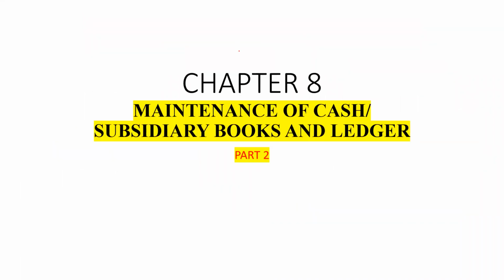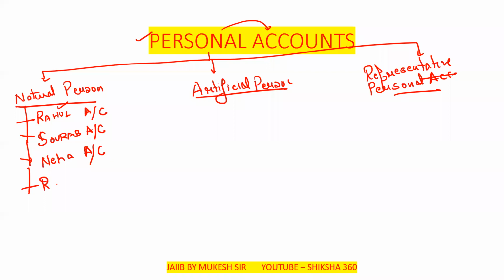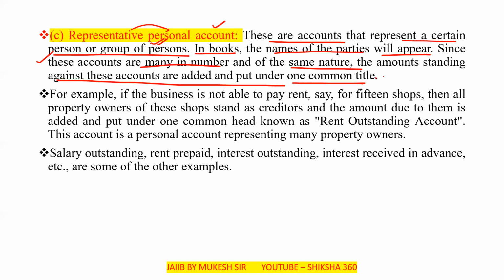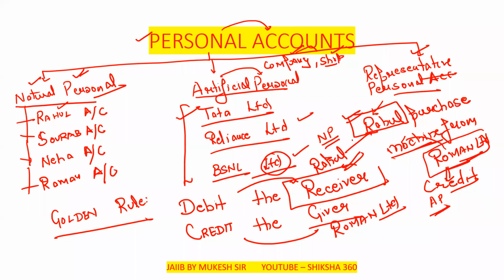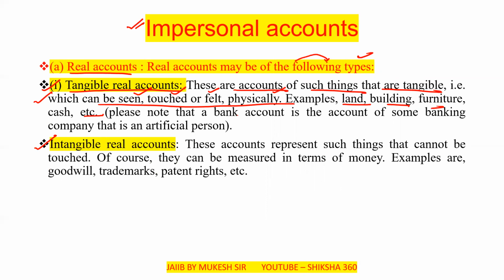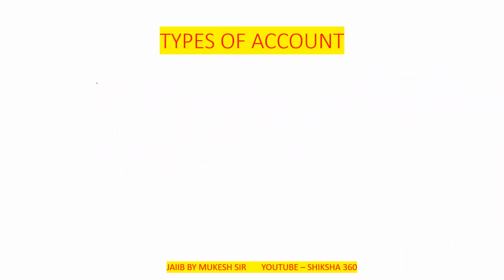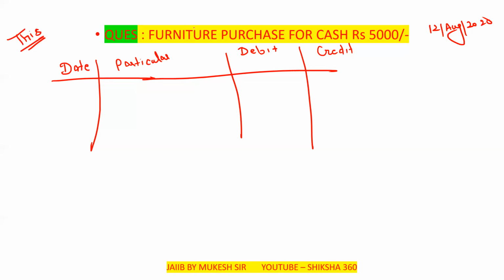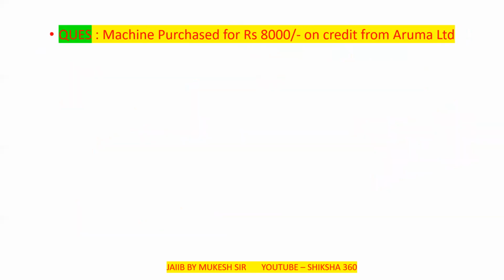CHAPTER 3 PART 2 MAINTENANCE OF CASH/ LEDGER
In this session we discuss regarding different types of accounts